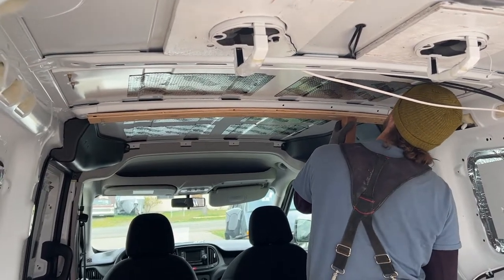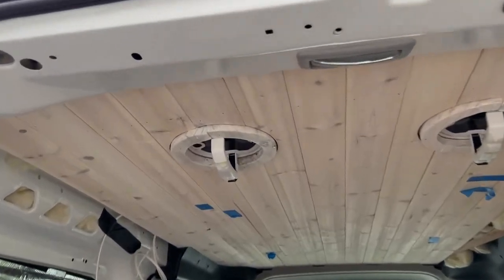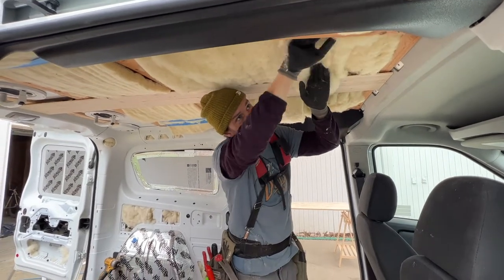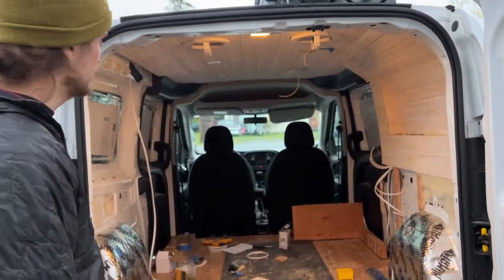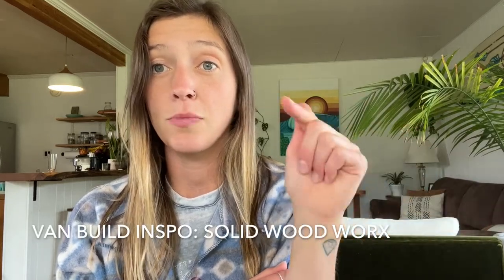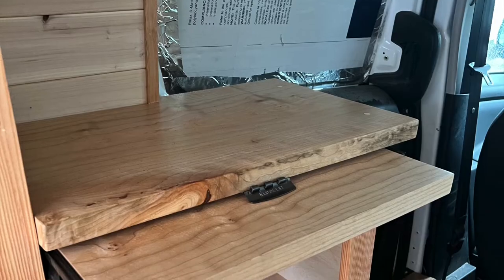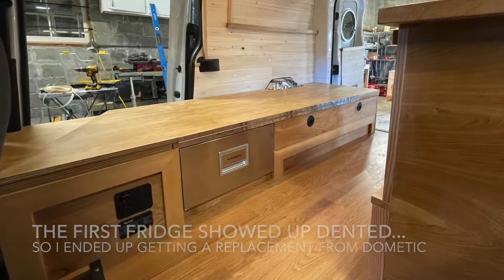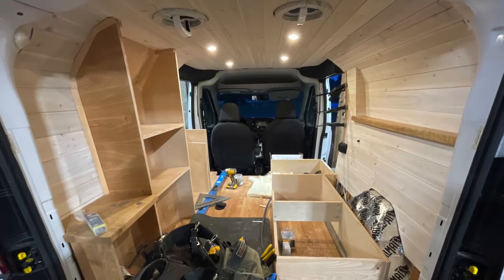VAN BUILD PHASE 9 - Carpentry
The final video of the Promaster City van build series, where it all comes together! In this video, I explain how the van build came together thanks to help from my friend Sean, with Freshwater Custom Construction. He works his magic on the construction of the build and it turned out better than I could have imagined!

Materials:
Dometic Fridge CD20
Heavy Duty Drawer Slides
Switch Panel
Hinge for bed

Song: Daydream
Artist: Luwaks